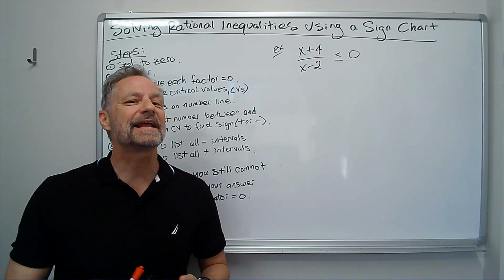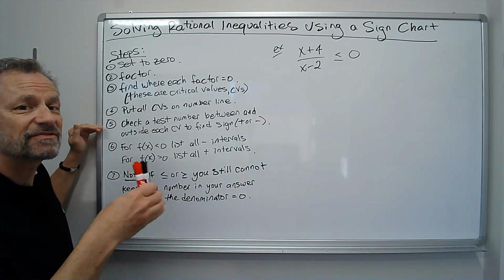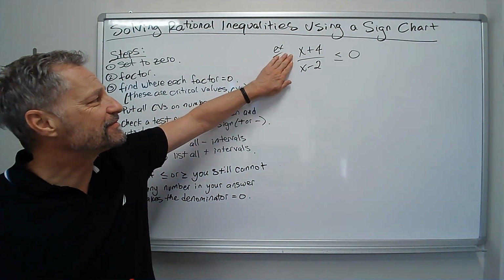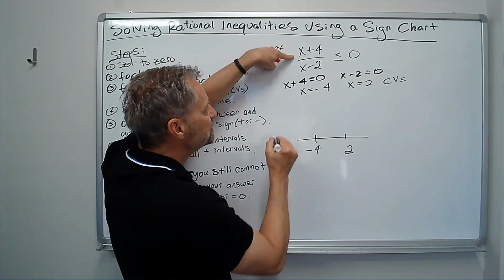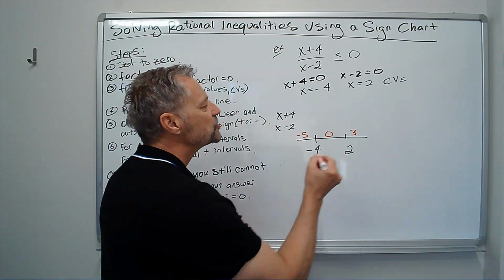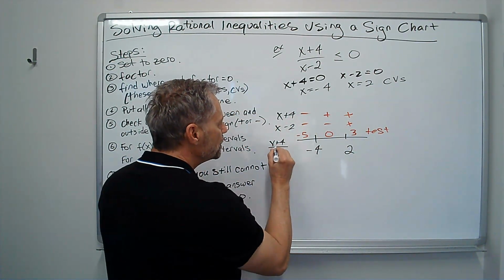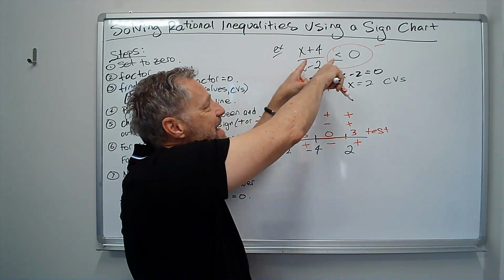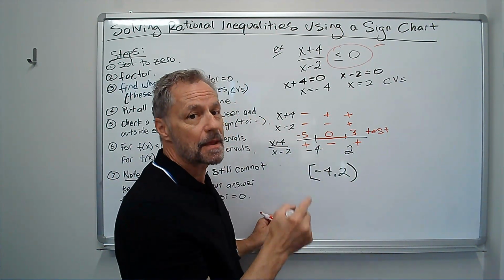Solving Rational Inequalities Using a Sign Chart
This short video details how to solve rational (fraction) inequalities using a sign chart. Steps are given and explained, followed by an example problem to make the entire process as easy and straight-forward as possible.